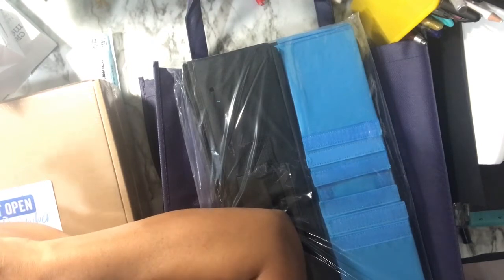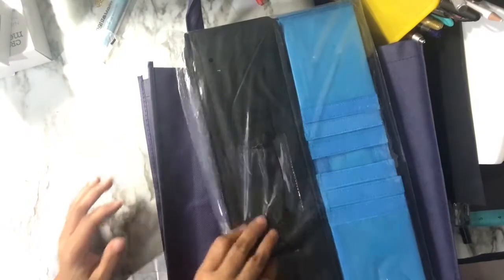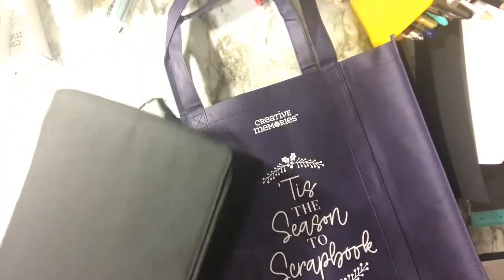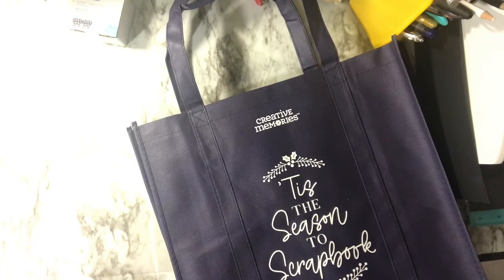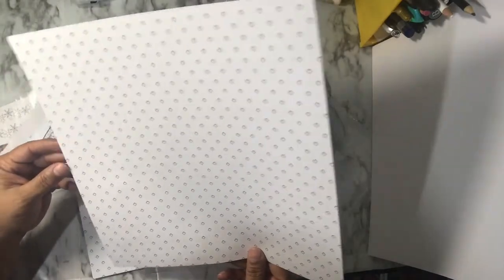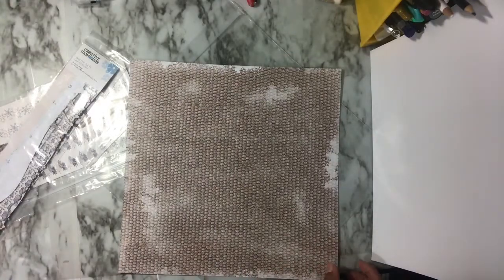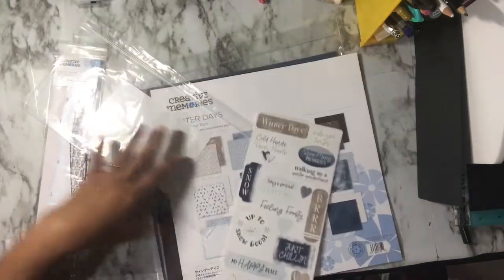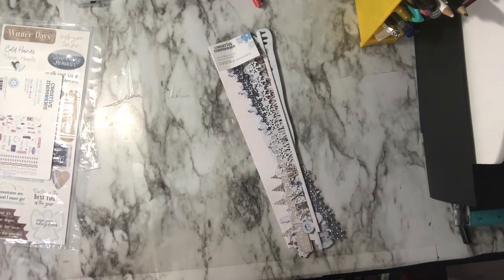creativememorieshaul Creative Memories Haul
Today I share my new Creative Memories Haul. My Creative Memories website is listed below. Feel free to place an order or ask me to demo a product.